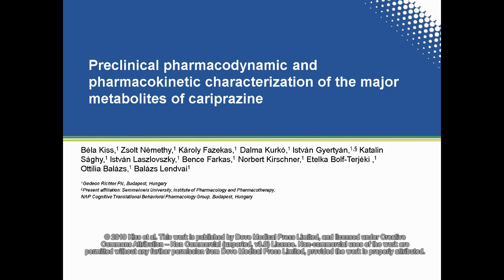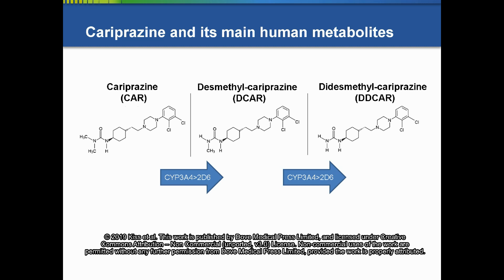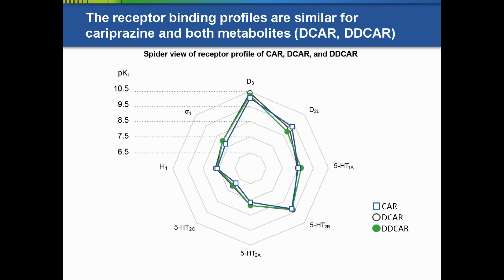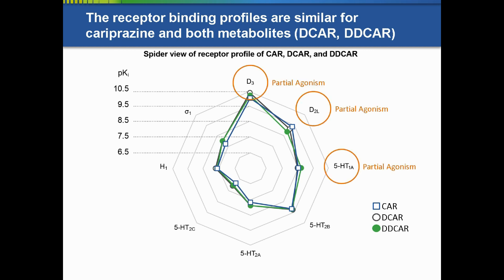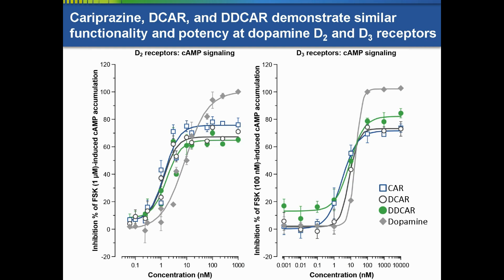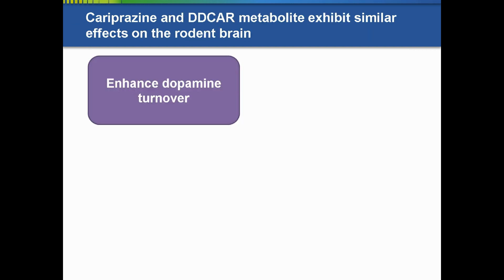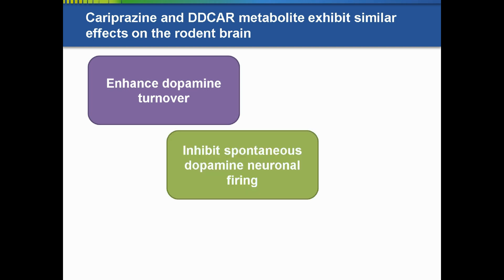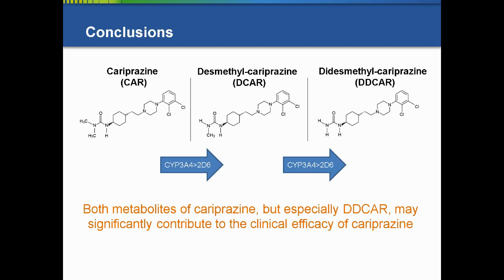Clinical efficacy of cariprazine - Video abstract [ID 188760]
Video abstract of an original research "Preclinical pharmacodynamic and pharmacokinetic characterization of the major metabolites of cariprazine" published in the open access journal Drug Design, Development and Therapy by Kiss, N&eacute;methy, Fazekas et al.
Introduction: Cariprazine, a dopamine D3-preferring D3/D2 receptor partial agonist and
serotonin 5-HT1A receptor partial agonist, has two major human metabolites, desmethylcariprazine
(DCAR) and didesmethyl-cariprazine (DDCAR). The metabolite pharmacology
was profiled to understand the contribution to cariprazine efficacy.
Methods: In vitro receptor binding and functional assays, electrophysiology, animal models,
microdialysis, and kinetic-metabolism approaches were used to characterize the pharmacology
of DCAR and DDCAR.
Results: Similar to cariprazine, both metabolites showed high affinity for human D3, D2L,
5-HT1A, 5-HT2A, and 5-HT2B receptors, albeit with higher selectivity than cariprazine for D3
versus D2 receptors. In [35S]GTP&gamma;S binding assays, cariprazine and DDCAR were antagonists
in membranes from rat striatum and from cells expressing human D2 and D3 receptors,
and were partial agonists in membranes from rat hippocampus. In cAMP signaling assays,
cariprazine, DCAR, and DDCAR acted as partial agonists at D2 and D3 receptors; cariprazine
and DDCAR were full agonists, whereas DCAR was a partial agonist at 5-HT1A receptors.
Cariprazine, DCAR, and DDCAR were pure antagonists at human 5-HT2B receptors.
Cariprazine and DDCAR increased rat striatal dopamine and reduced cortical serotonin
turnover. Cariprazine and DDCAR showed similar in vivo D3 receptor occupancy in rat
brain; however, cariprazine was more potent for D2 receptor occupancy. Both cariprazine and
DDCAR dose-dependently but partially suppressed the spontaneous activity of midbrain
dopaminergic neurons in rats, with the parent compound being more potent but shorter acting
than its metabolite. Consistent with the D2 receptor occupancy profile, DDCAR was 3- to 10-
fold less potent than cariprazine in rodent models of antipsychotic-like activity. Following
acute cariprazine administration, DDCAR was detected in the rodent brain but at much lower
levels than cariprazine.
Conclusion: Overall, in vitro and in vivo pharmacological profiles of DCAR and DDCAR
demonstrated high similarity with cariprazine, suggesting that the major metabolites of
cariprazine contribute significantly to its clinical efficacy.